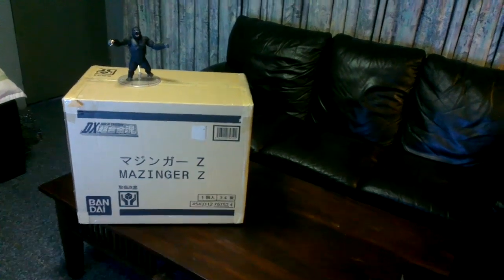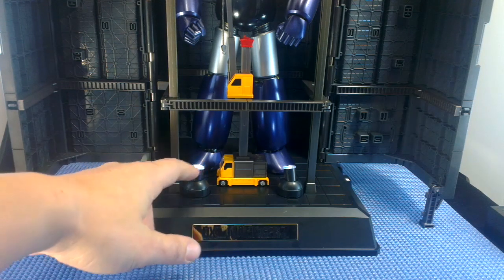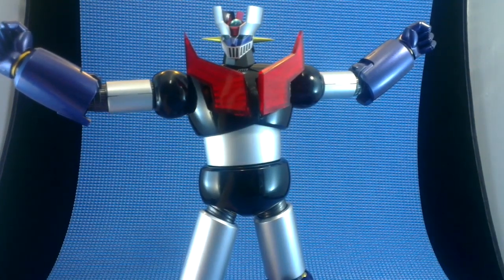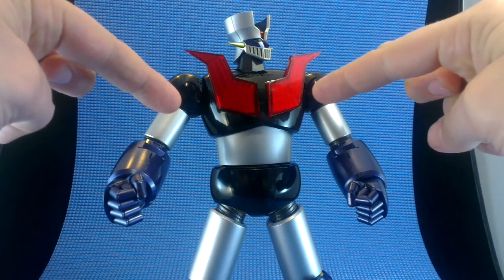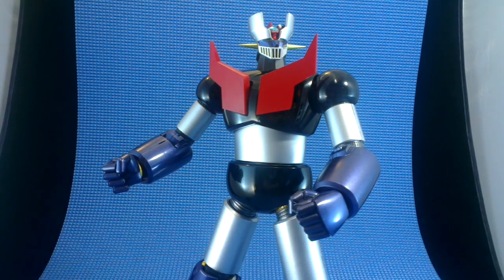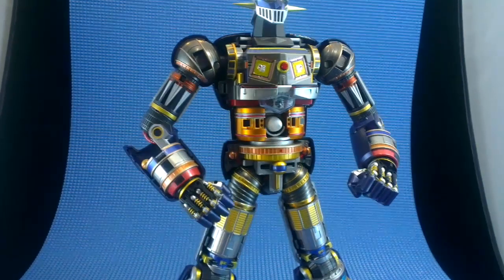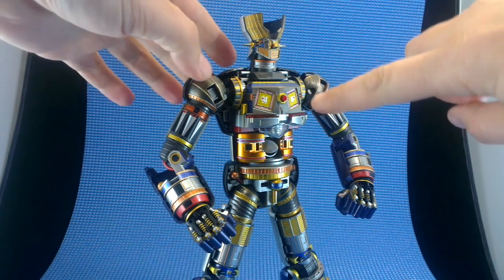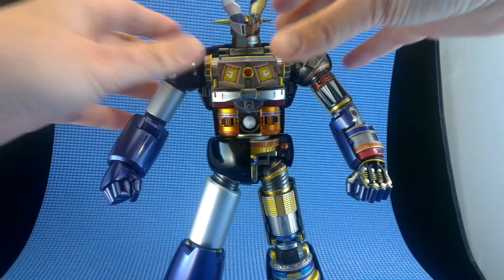SOC DX Mazinger Z Review ( Soul of Chogokin )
Bandai announced in 2012 this DX Soul of Chogokin to be the high bar in the SOC line.  Mazinger Z contains everything that the SOC line represents including loads of diecast and a flawless standard of workmanship.  Whether you like the anime or not this figure can be appreciated for its design and looks fantastic as the focal point of any collectors living room.

And yes - I know for the first half of the video I have the breast plates on the wrong way!